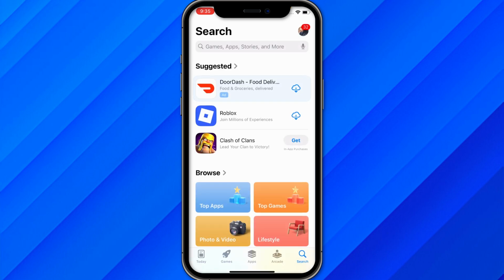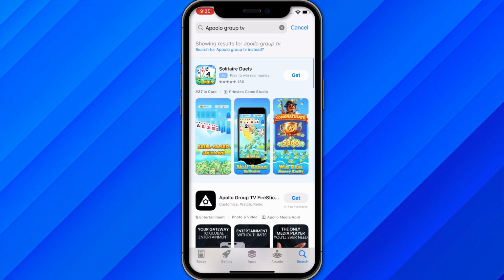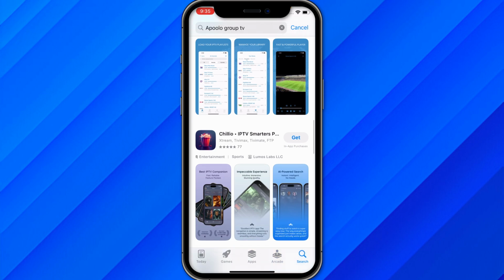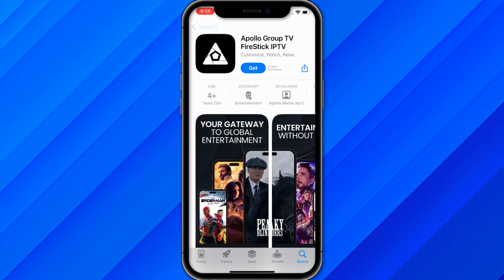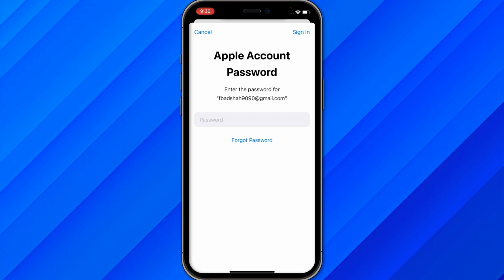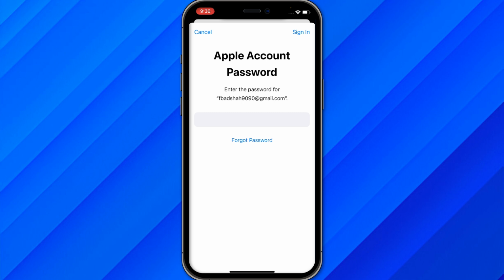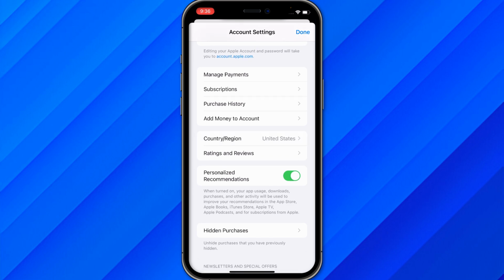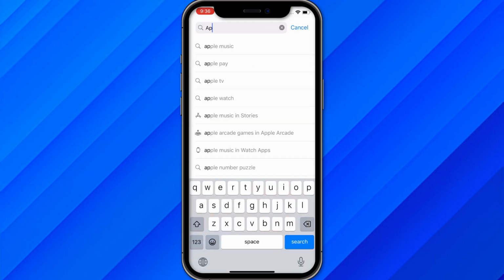HOW TO GET APOLLO GROUP TV ON IPHONE IN 2026 (UPDATED)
In this video I am going to show you how to get Apollo Group TV on iPhone step by step. If you want to watch Apollo Group TV shows and live channels on your iPhone this tutorial will guide you through the entire installation and setup process.